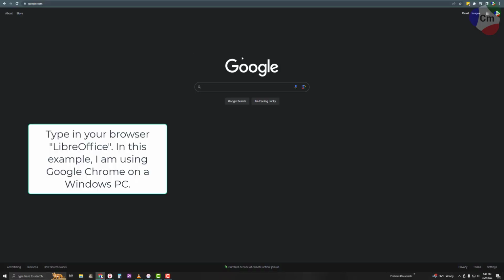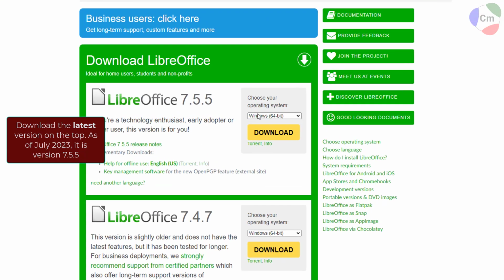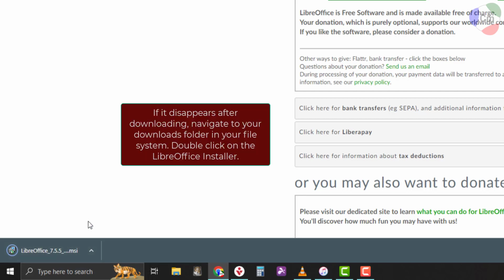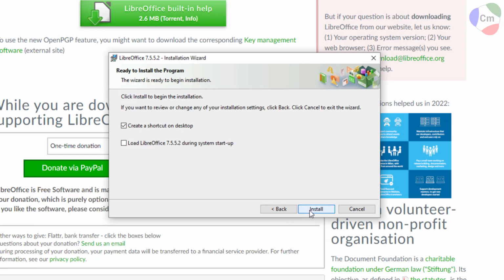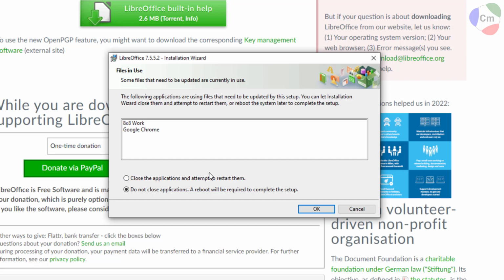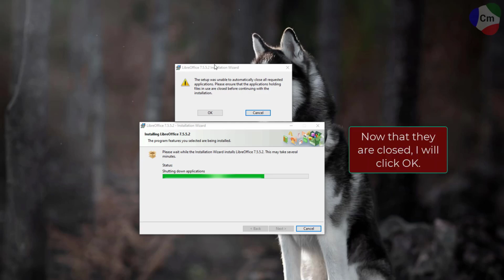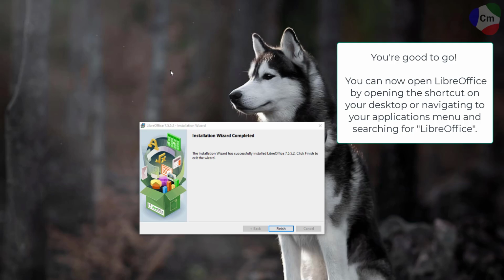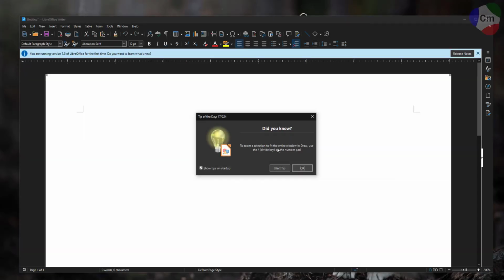How to Install LibreOffice on Windows 11 (Free Microsoft Office Alternative)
This is a tutorial video on how to set up and install LibreOffice for Windows 10 and 11. The guide will be similar for Mac and Linux, but may look a little different.

Check out our Mac tutorial for specific instructions on how to get this free Office alternative